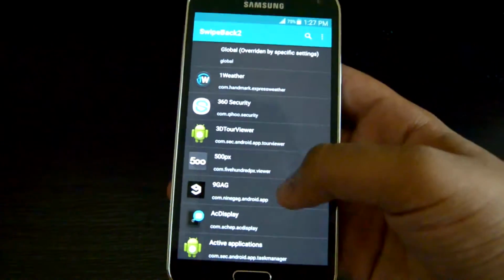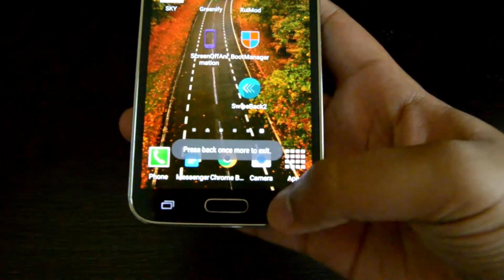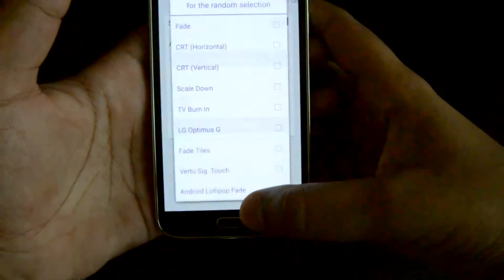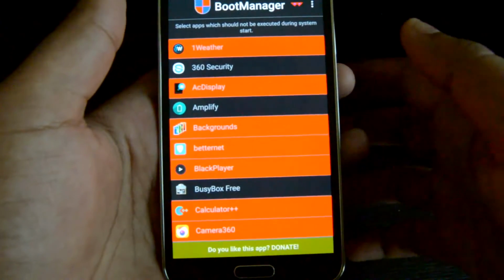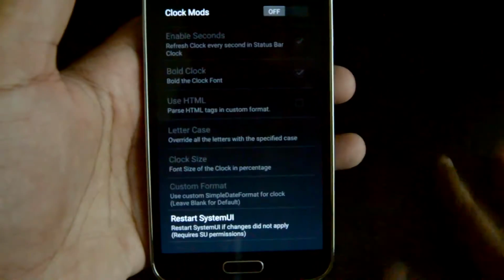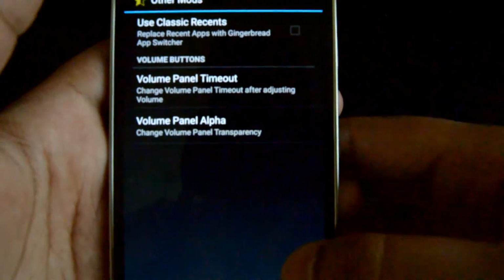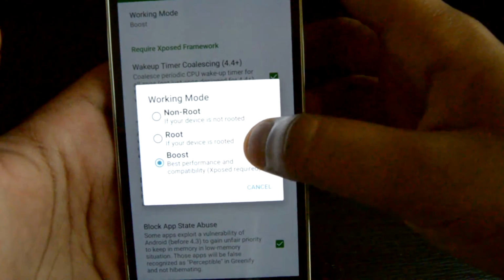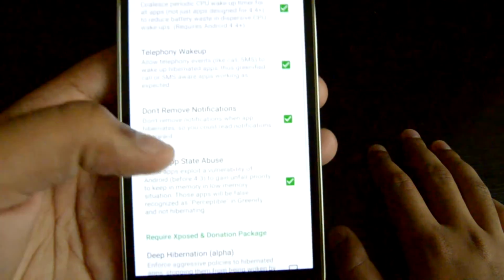Top 5 Xposed Modules-2015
Here are my top 5 Xposed Modules for 2015.

Note: Your device must be rooted & must have xposed framework             installed.

Check out the artists-

Hope u guys enjoyed.